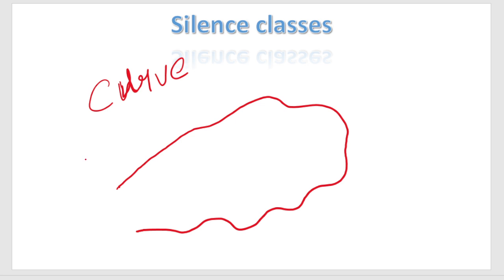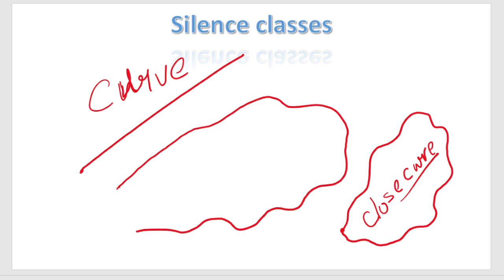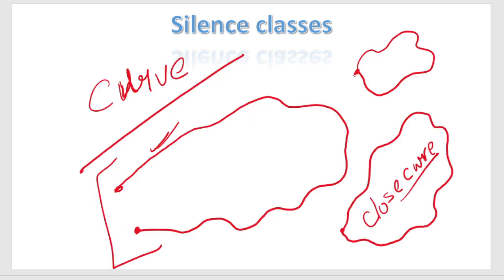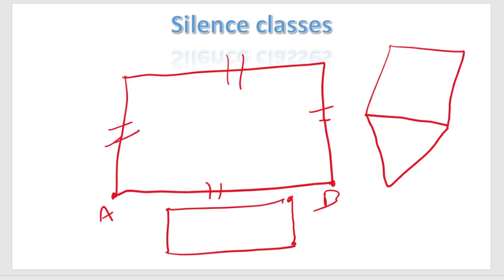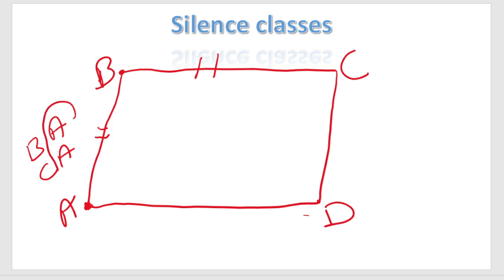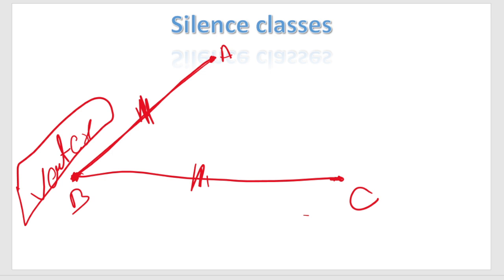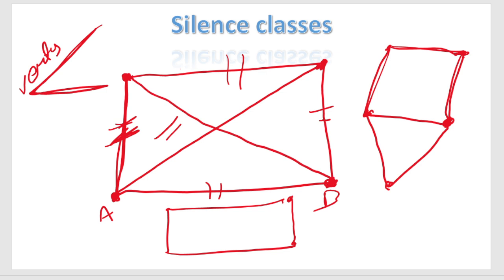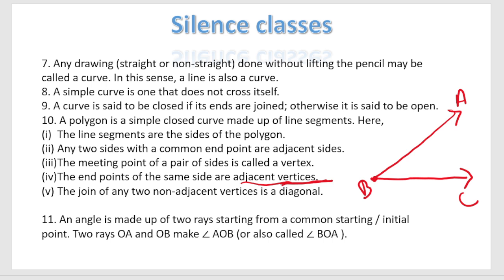Basic geometrical ideas -introduction part 2 -full detail intro in easy way for kids@silenceclasses0510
Basic geometrical ideas - introduction part 2 - full detail intro in easy way for kids  @SilenceClasses
Work silently to achieve your goal